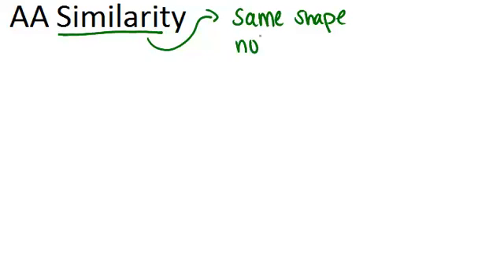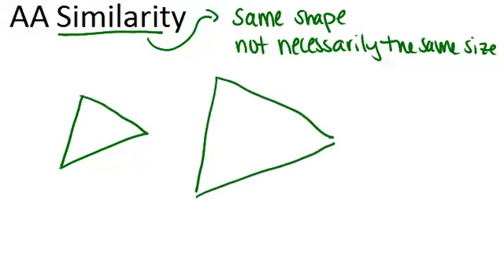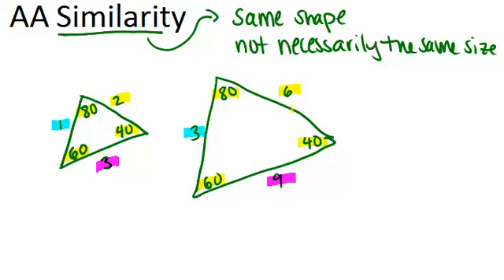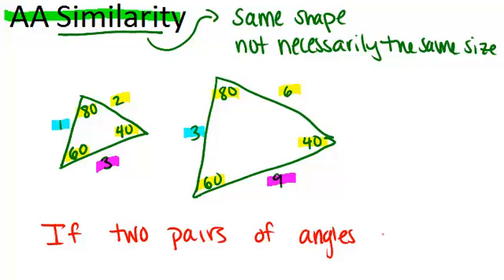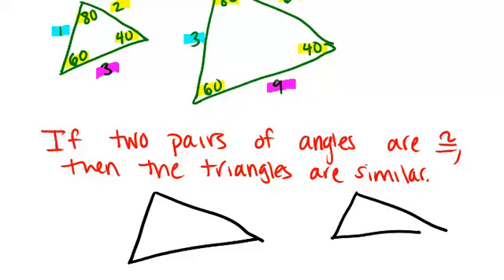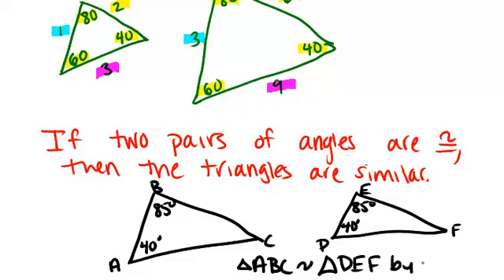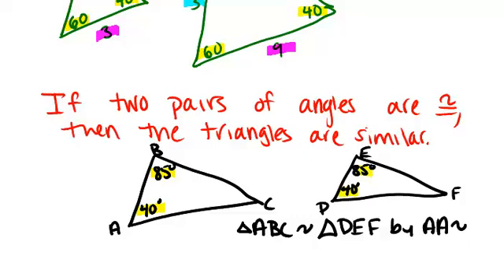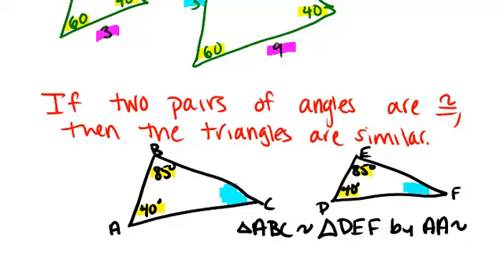AA Similarity: Lesson (Geometry Concepts)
Here you'll learn how to determine whether or not two triangles are similar using AA Similarity.

This video gives more detail about the mathematical principles presented in AA Similarity.